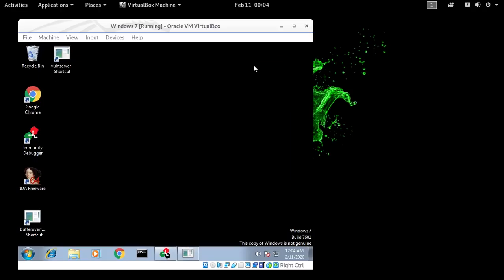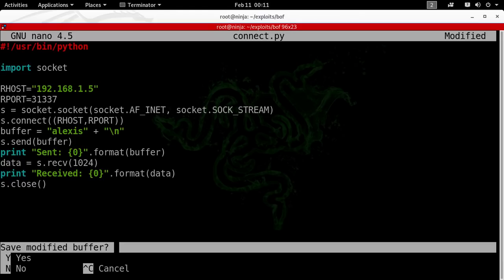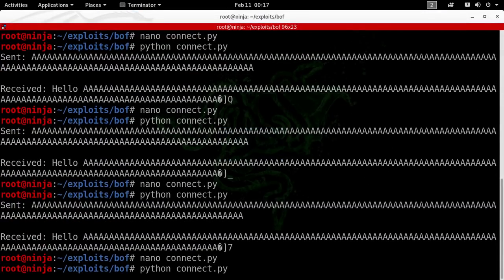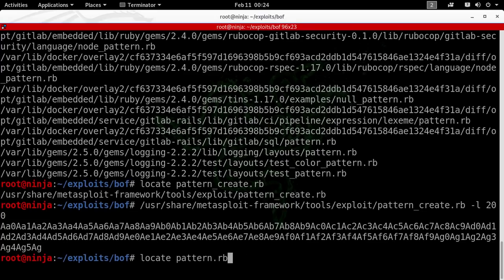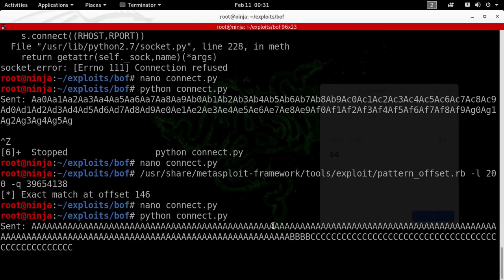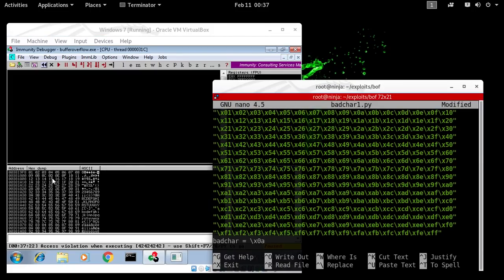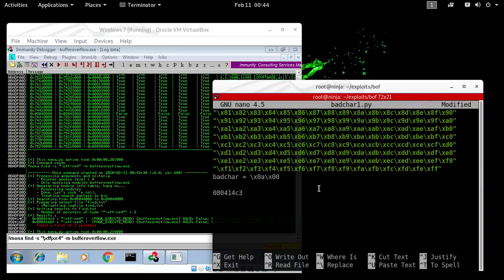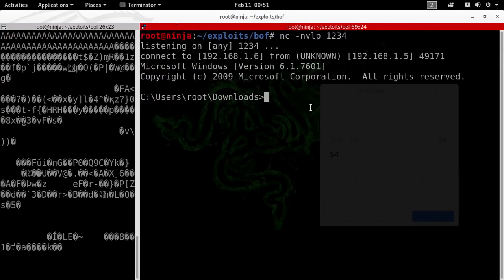Simple Creation of Exploits for Windows | Before Hacking | ALEXIS LINGAD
This is a scheduled re-upload before the main upload.

What's inside?
-Access to Premium Hacker Tutorials
-Access to Materials for Hands-on Activities
-Access to Hack War Challenges
-Access to One-on-One Tutorial

 I am Alexis Lingad:
-Founder and CEO of Cryptors Cyber Security Inc.
-Philippine Hacker Games Champion 2015 and 2017
-Former Cyber Security Consultant
-Author of Cyber Defender: The Power of Hacking
-Startup of the Year 2018 in VIA Summit
-Receiver of International Quality Award Gold Category in BID Stars Switzerland
-Philippine Representative in Innovex 2019

Download Hackuna Anti-Hack in Play Store!